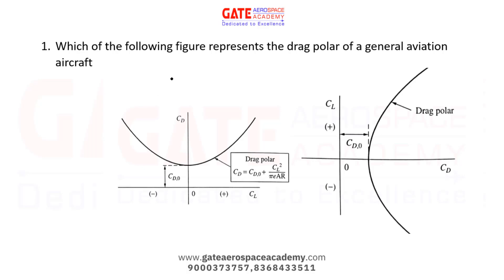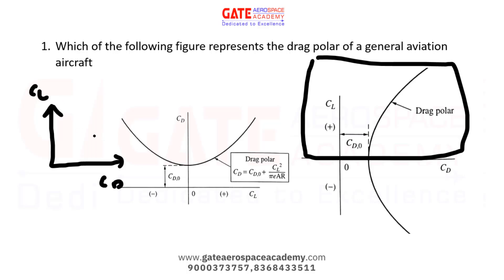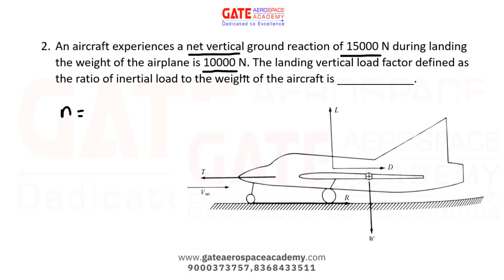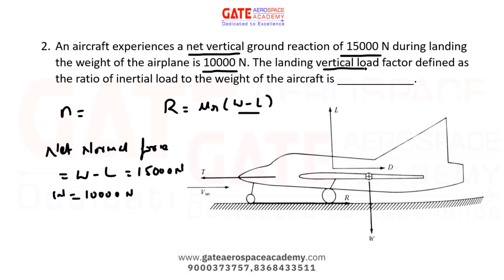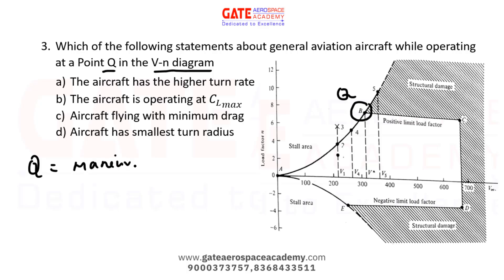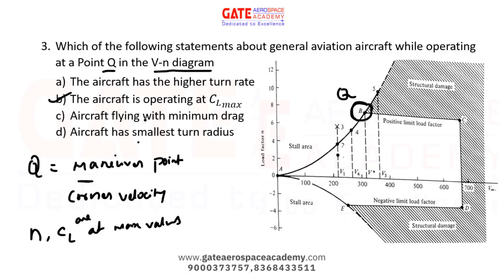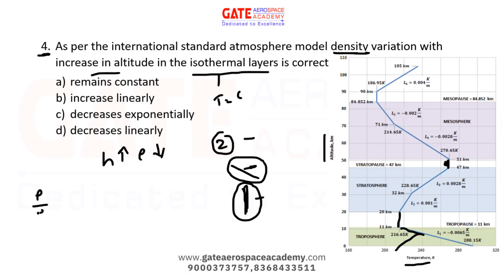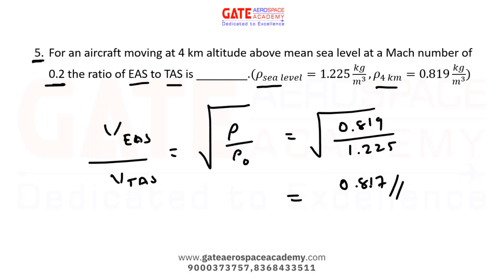GATE Aerospace 2024 Flight Mechanics Solutions Part-1 | GATE Aerospace Academy | Gate AE 2024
GATE Aerospace 2024: Complete Flight Mechanics Solutions
The New batch (Online Live classes) for Gate Aerospace 2025/26 starts on February 18, 2024
Join us ↓
For regular updates, join our Telegram Channel

India's Best Institute, which has been producing Ranks from classroom programs consistently,.

Gate Aerospace 2019 Results :- ALL INDIA RANK: 02, 31, 36, 51, 75, 81, 95, 51, 100, 128, 138, 151, 155, 168, 175, 198. Many More

Follow FB page and group for regular updates-